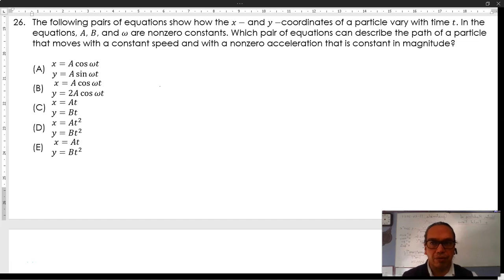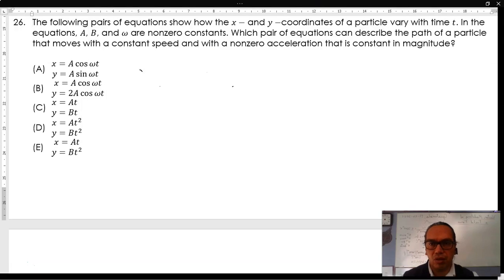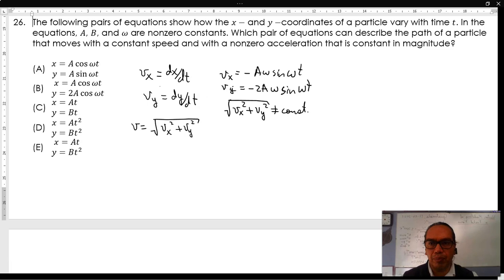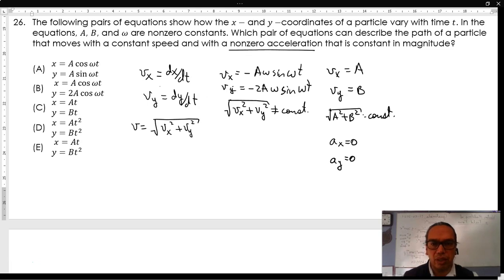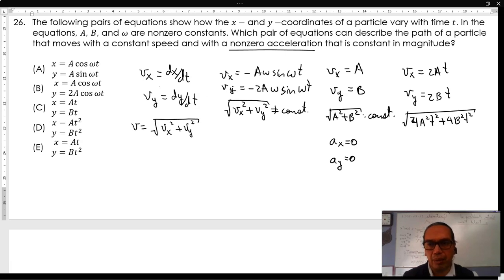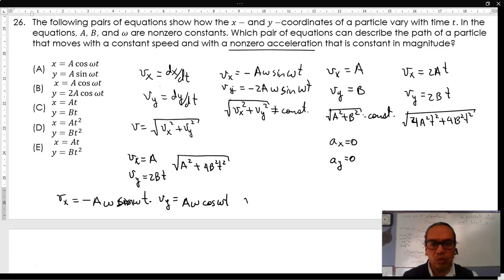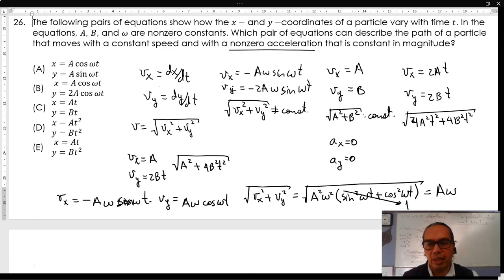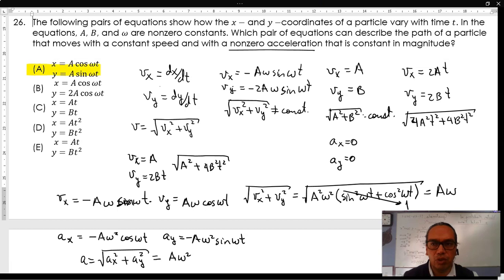2.2-17 Speed and Magnitude of Acceleration for Objects in Uniform Circular Motion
In this video we explore the parameters  of motion for an object in uniform circular motion, in order to determine possible position functions.  The Pythagorean theorem is the basis to prove that some functions are good models for position, while other functions are not useful, since they do not show agreement with observed behavior.